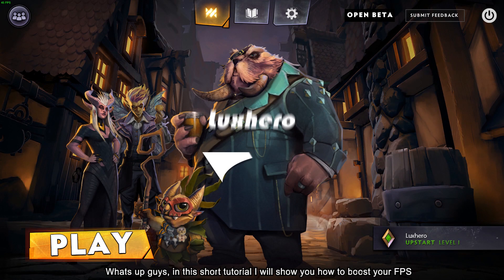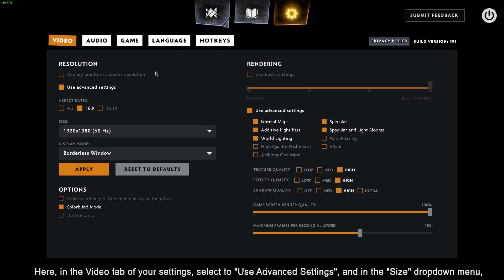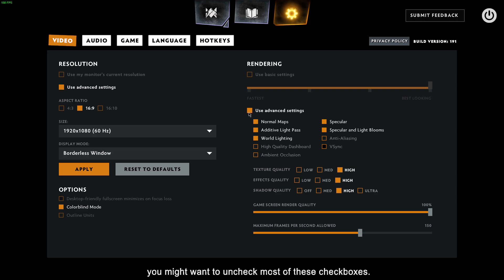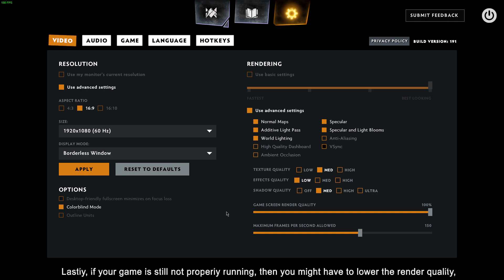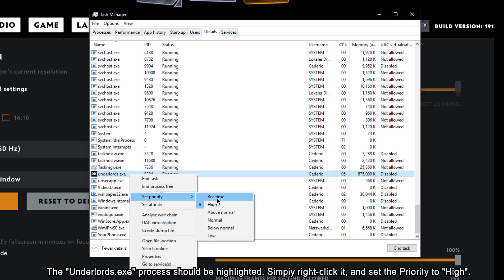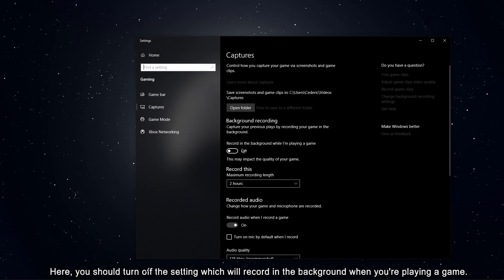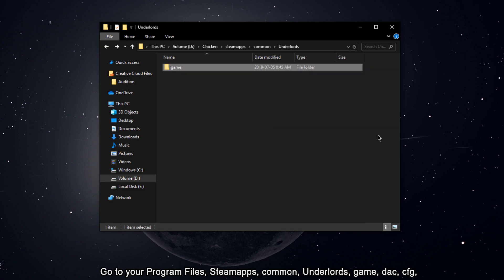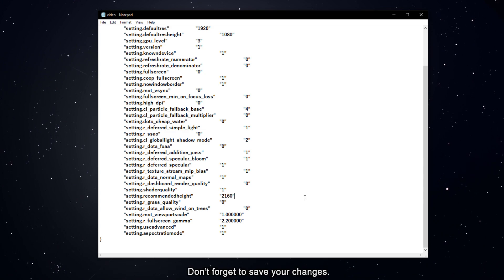Dota Underlords - How to Boost FPS and Increase Performance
A short tutorial on how to boost FPS and increase the overall performance when playing Dota Underlords.